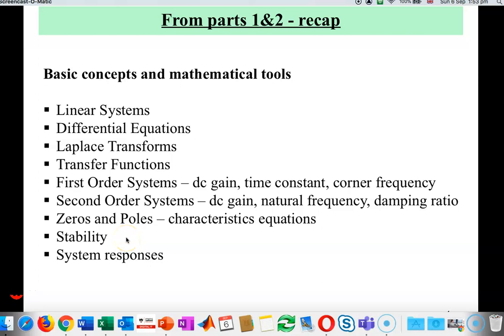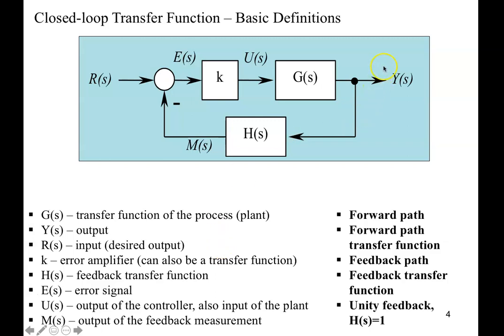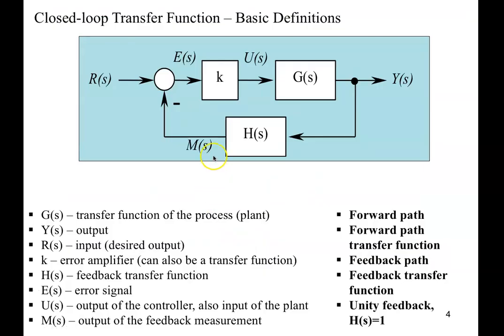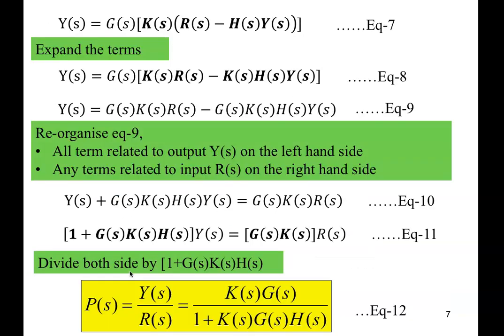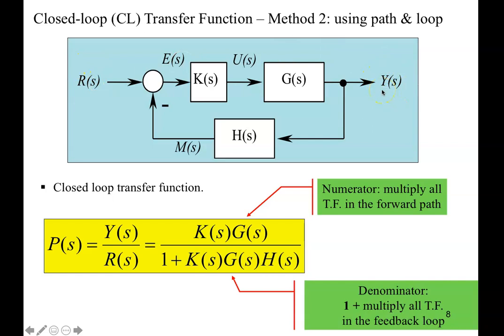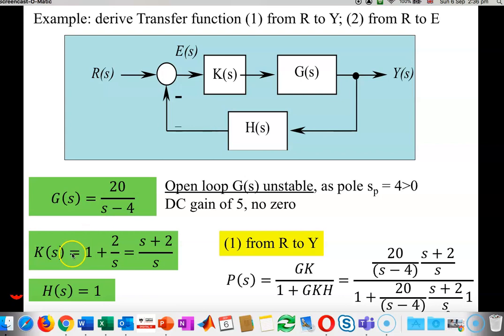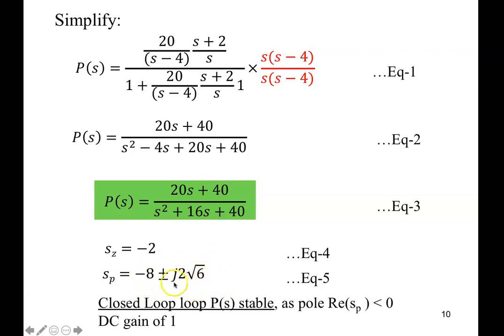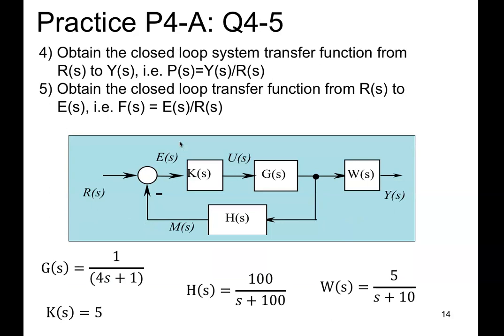P4 ClosedLoop A